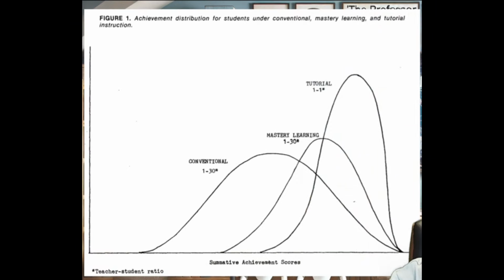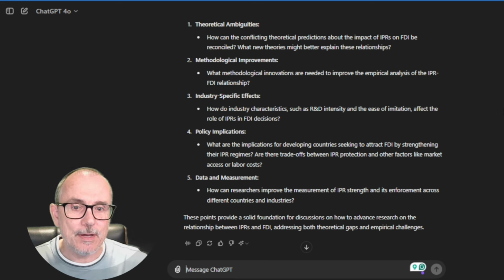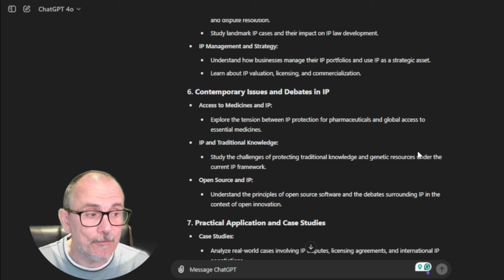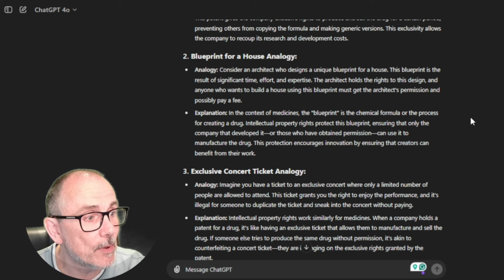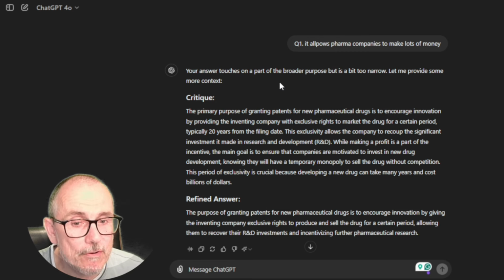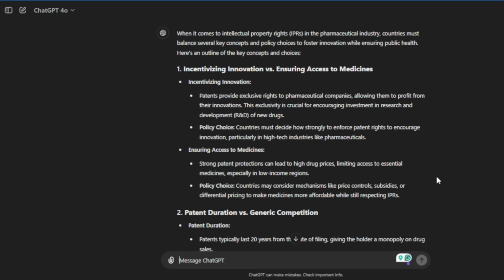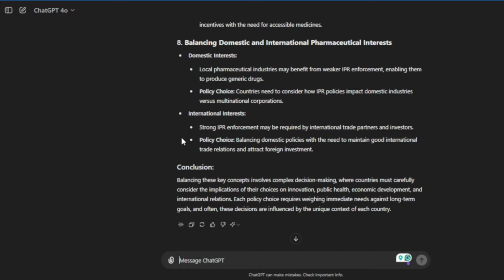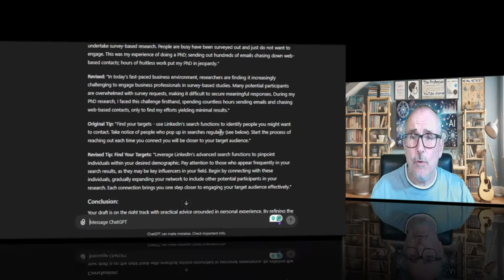Using Chat GPT as a study tool - not to cheat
Learn how to use Chat GPT 4o as a study tool, not to cheat. Discover how this AI tool can help you study and improve your academic performance!

In this video, I outline the ethical and most effective ways for students to use Chat GPT 4o to enhance the quality of their studies. I highlight cheating and how not to do it, as well as how to use this technology to become a better student. There are also 10 tips for teachers and lecturers to ensure students are not caught in the AI trap.

BLOOM, B. S. (1984). The 2 Sigma Problem: The Search for Methods of Group Instruction as Effective as One-to-One Tutoring. Educational Researcher, 13(6), 4-16.